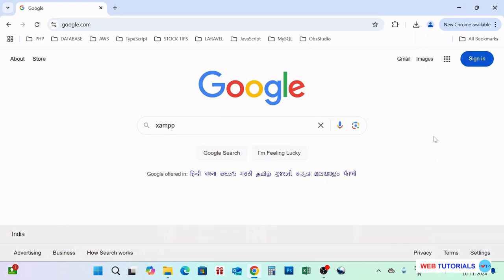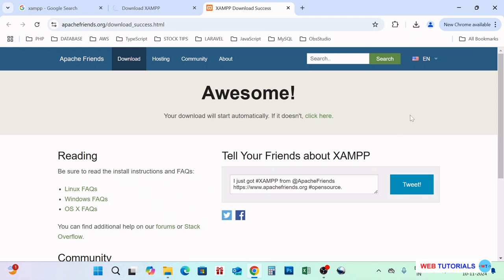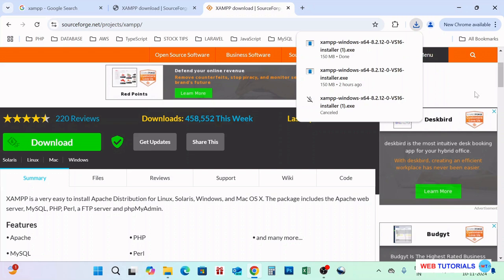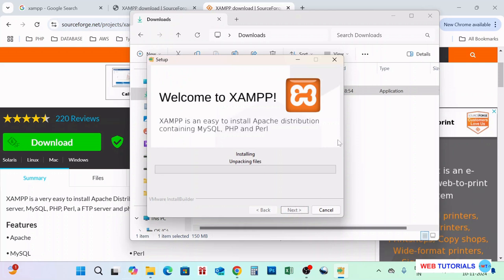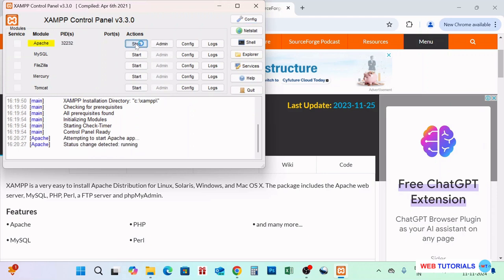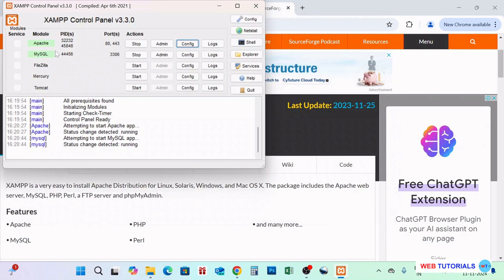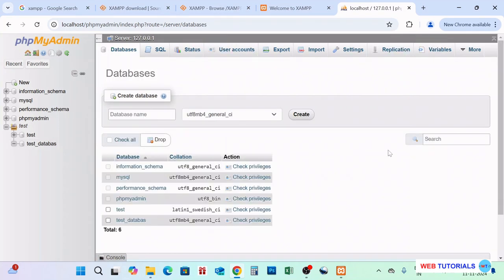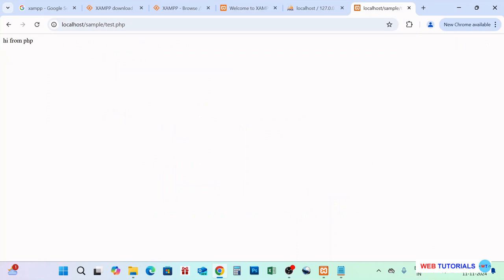XAMPP Server installation on Windows 11 Operating System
This tutorial is about downloading and installing xampp server 8.2.12 on a windows machine. The tutorial also shows xampp services config options, access phpMyAdmin from xampp dashboard and how to run a sample php script in xampp server.